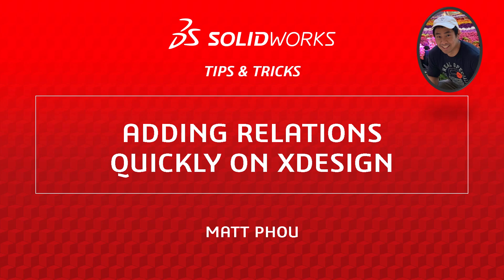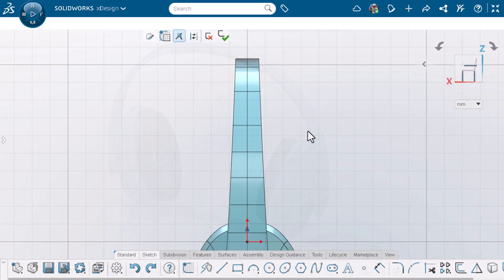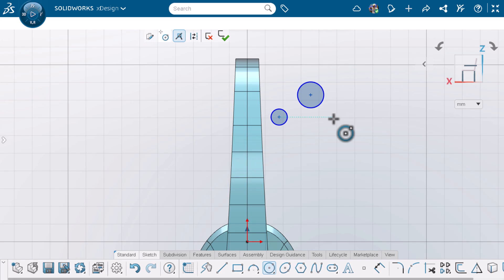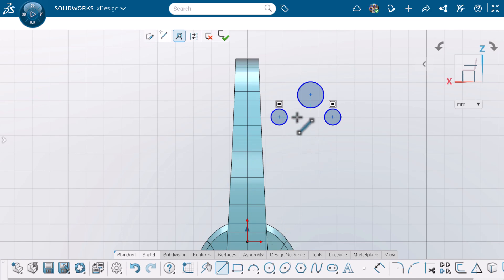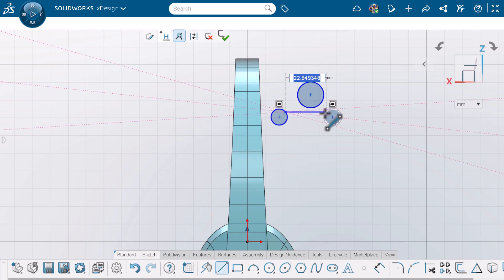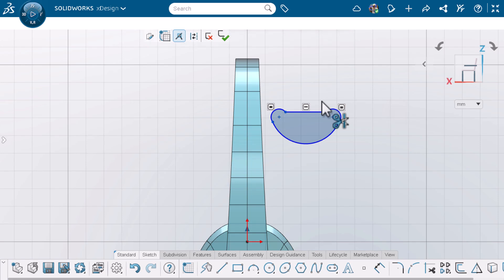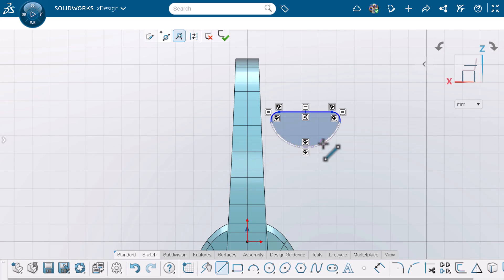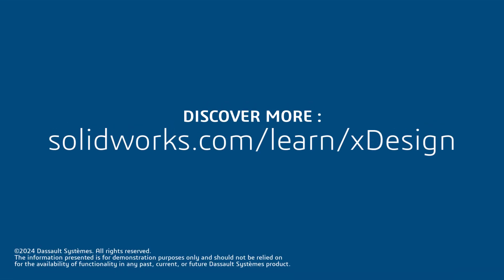Adding Relations Quickly in xDesign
To fully define a sketch on SOLIDWORKS xDesign, relations and dimensions are needed. SOLIDWORKS xDesign provides tools and shortcuts to add relations and dimensions quickly. In this video, learn to watch your cursor feedback and leverage the shortcut toolbar to improve your workflow.
Access more SOLIDWORKS xDesign content by visiting